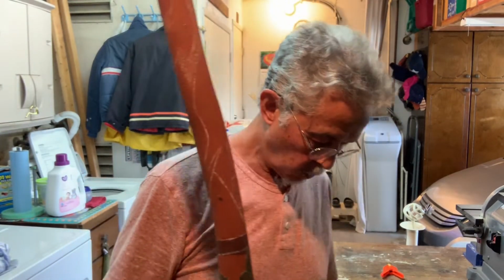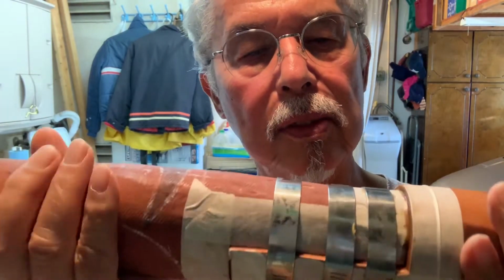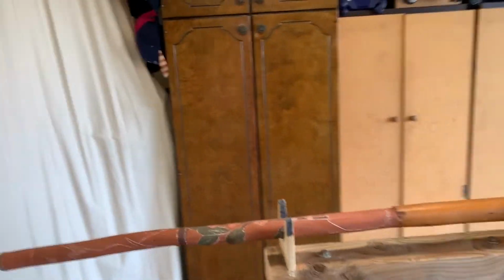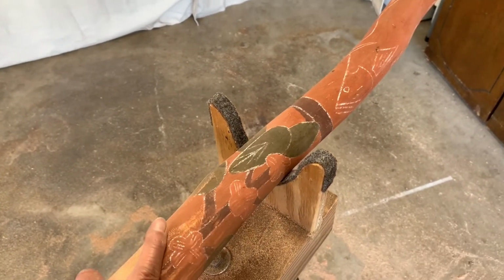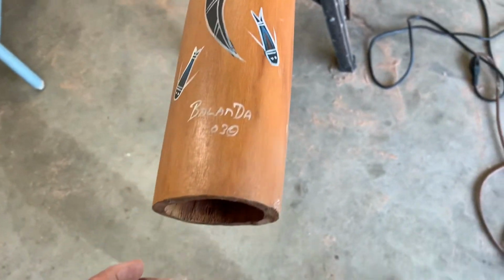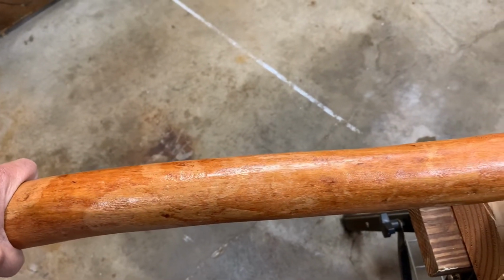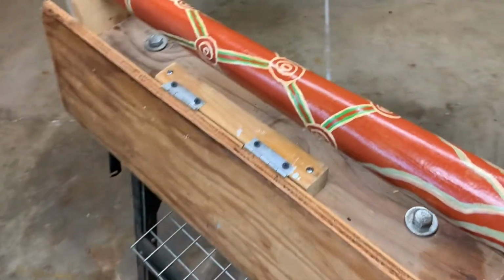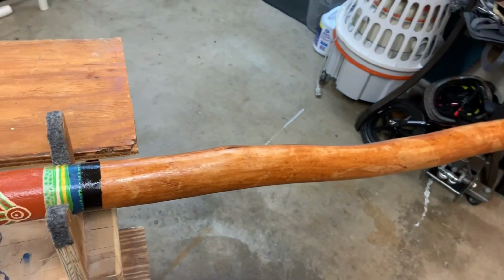Two Didgeridoos make one!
Shows in detail how two take two so so wooden didgeridoos and make one terrific didgeridoo out of them.